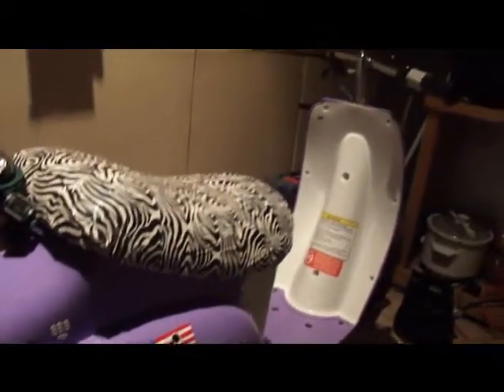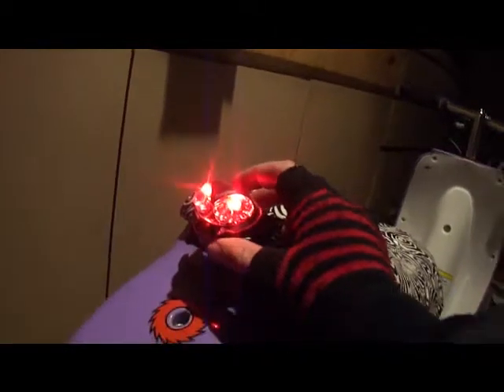Beer Run On the Electric Purple Slut.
Grown man on a beer run around Norman Oklahoma on a little girls purple Razor scooter. I call it the "Purple Slut",  It got me to the bar, around the block, to the convenience store and home.  I love that purple slut!